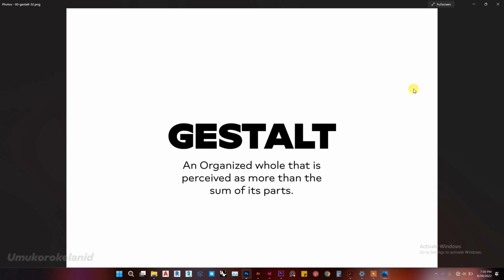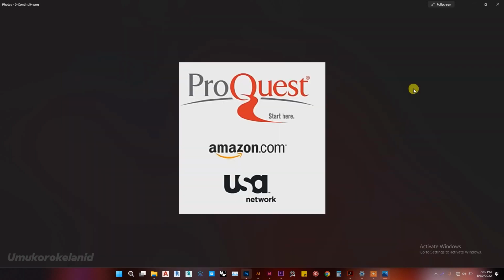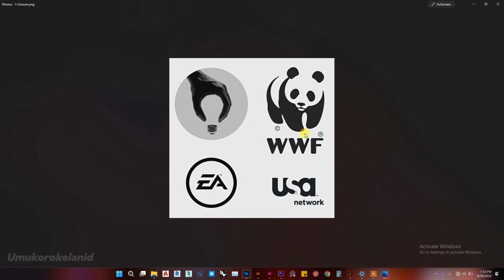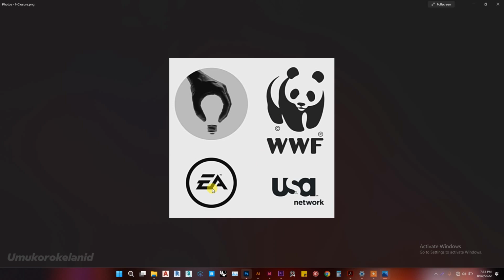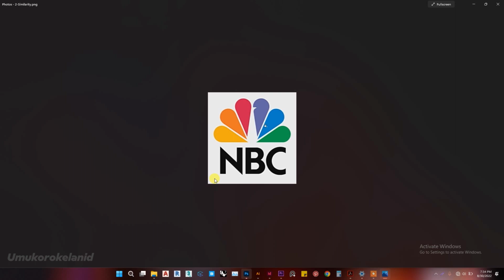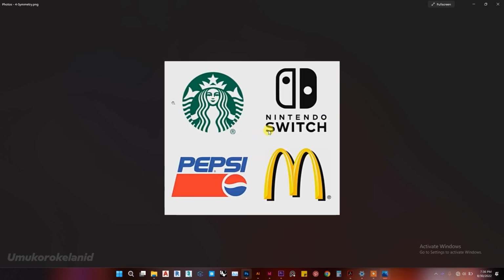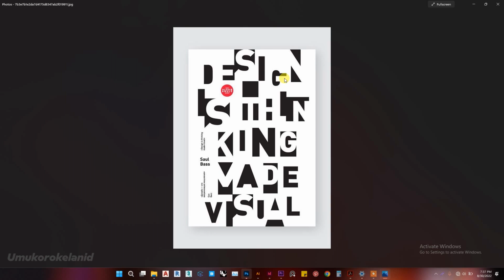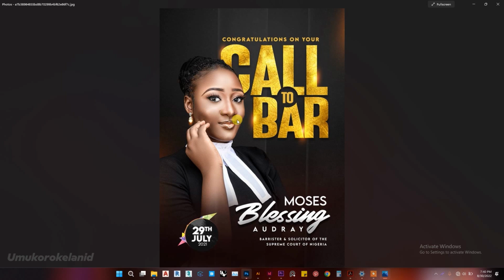04 Unity & Gestalt